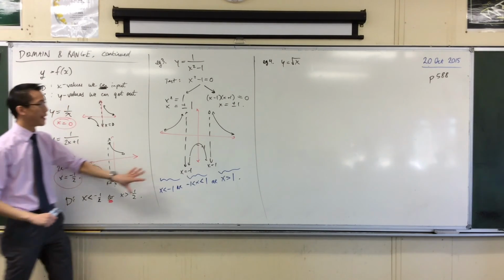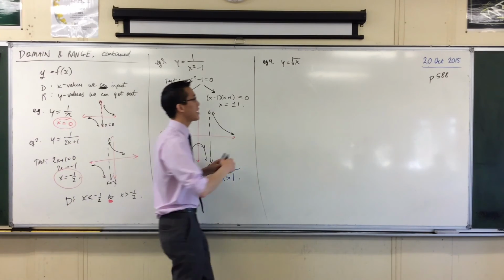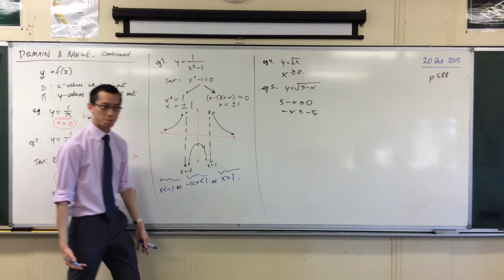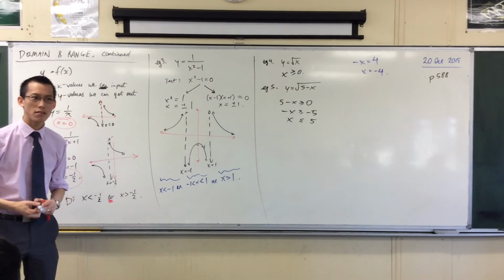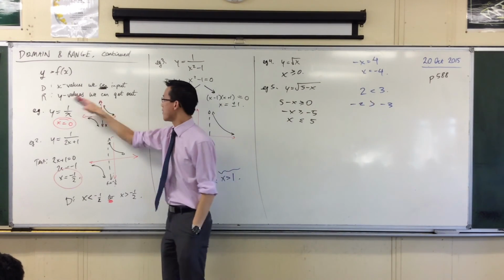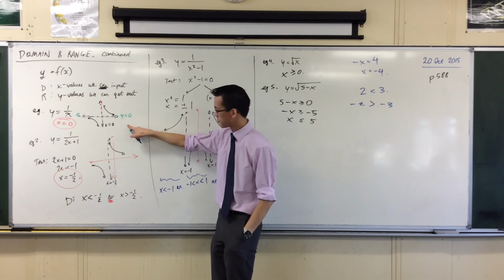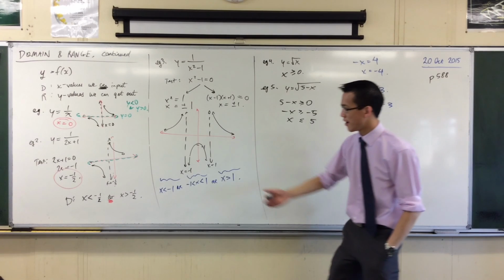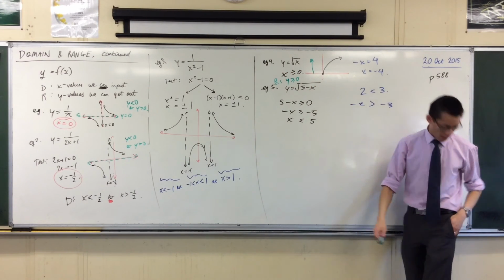Investigating Domain (2 of 2: Square Roots)